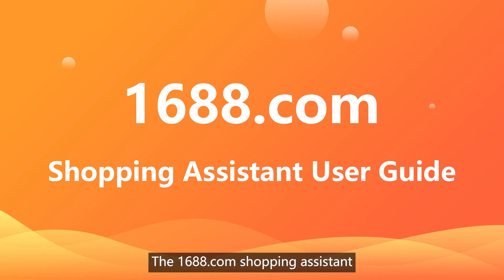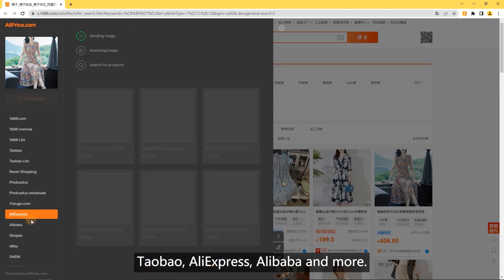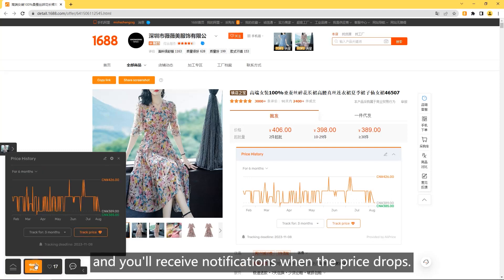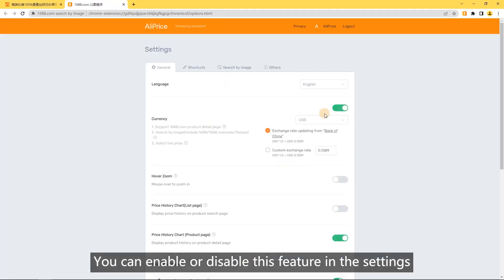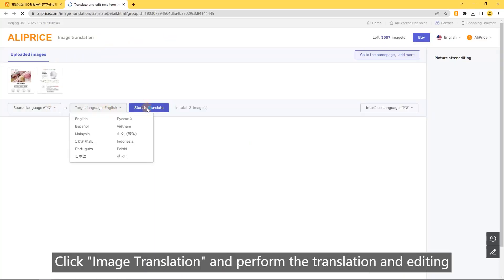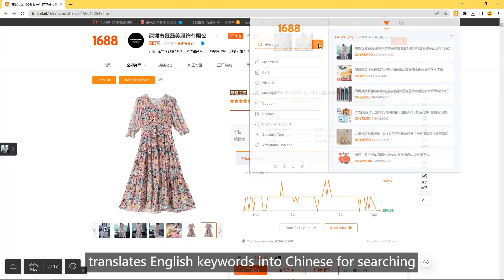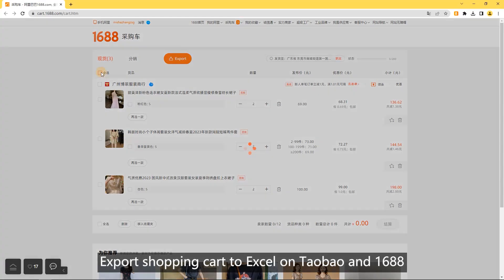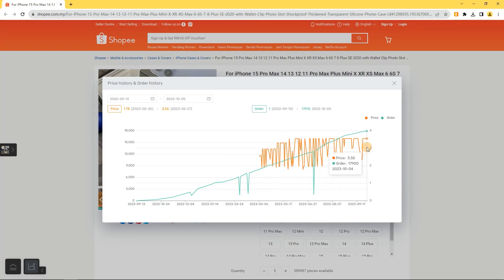1688.com Shopping Assistant User Guide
1688 Image search Main features:
1. Price history: You can check the price history within 3/6/12 months on 1688.com. It is also a 1688 image downloader and Taobao image downloader
2.  Search similar products by image, click the search button or right-click and search by image, quickly find the same product on 1688, Alibaba, Taobao, etc., a must-have tool for dropshipping.
3. Price drop alert: add the product to your favorites, you will receive a notification when the price drops.
4. Sales statistics,  analysis of the order and price distribution on Aliexpress and Shopee product list pages, the percentage of seller sales, etc.
6. Copy link, added copy link button to help you to copy product links of Taobao and 1688.
7. Capture and translate. Capture a photo and translate text on it. 1688 image search extension
8. Review analysis: On the Aliexpress product details page, analyze the country distribution of reviewers.
9. Download product image and video on Taobao and 1688 with 1 click, export image links for your copy, translate image in bulk.
10. Export image links to copy.
11. Supported Google Lens, search similar products around the world just by image.
12. Supported to compare the same products on 1688 and export it as a Excel file.
13. Download Aliexpress and Amazon review images and export review details as a Excel file.
14. Export the product list of your Taobao and 1688 Shopping cart as a Excel file.
15. Added Shein search by image, Naver image search and Amazon search by image
16. Filter and export similar products based on different fields to TXT or Excel.